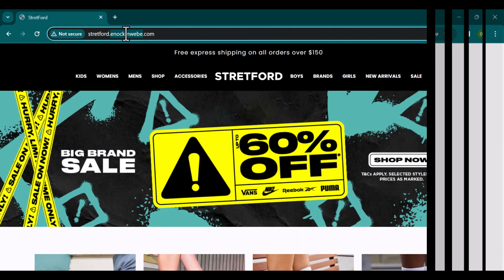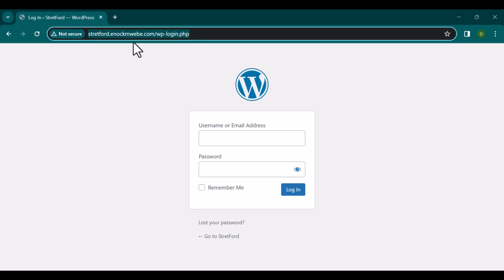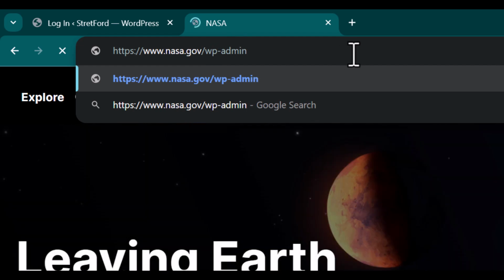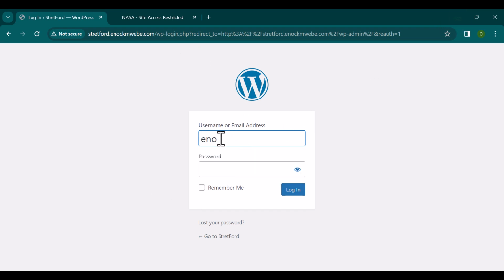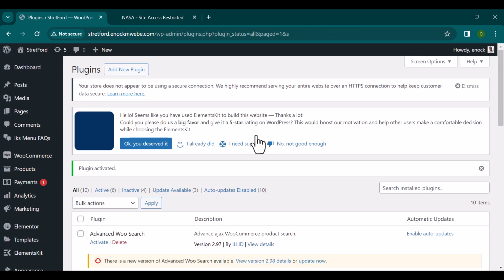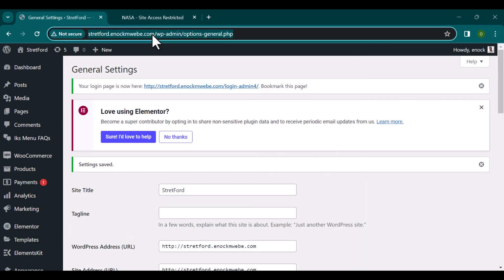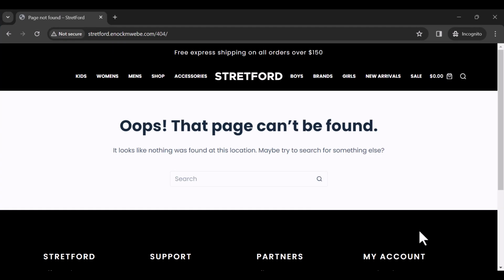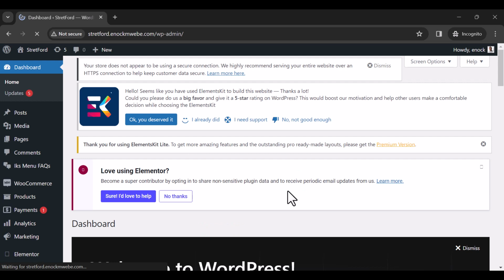How to CHANGE or HIDE Your WordPress Login URL 2024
To fortify the security of your WordPress site, it is strongly advised to substitute the default login URL with a personalized one. This proactive measure adds an extra layer of protection by making it more challenging for unauthorized users to locate and access your login page.

In our instructional video, we walk you through the uncomplicated process of replacing the default login URL on your WordPress website with a custom one. This simple adjustment can significantly enhance your website's security, mitigating the risk of potential security breaches.

An often overlooked error in managing a WordPress website is retaining the default login URL. This exposes your website to potential security threats, as the default URL makes it easily accessible to anyone, providing an open invitation for hacking or unauthorized login attempts.